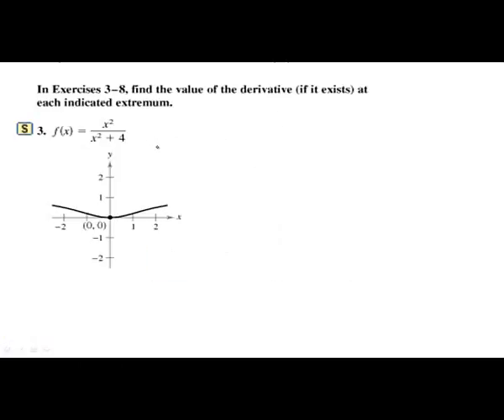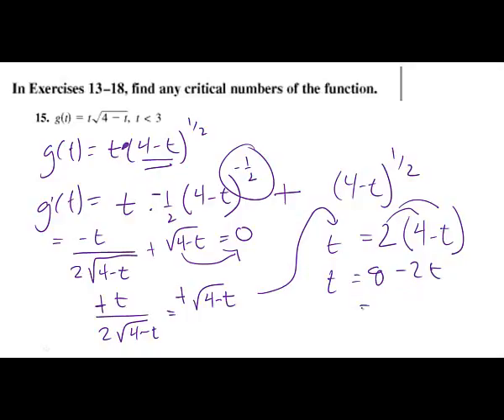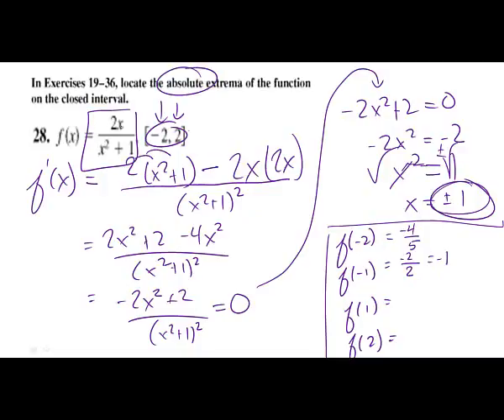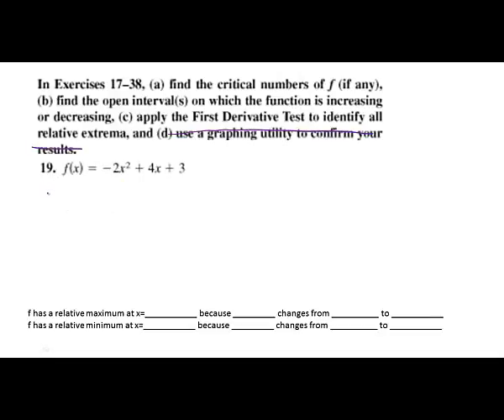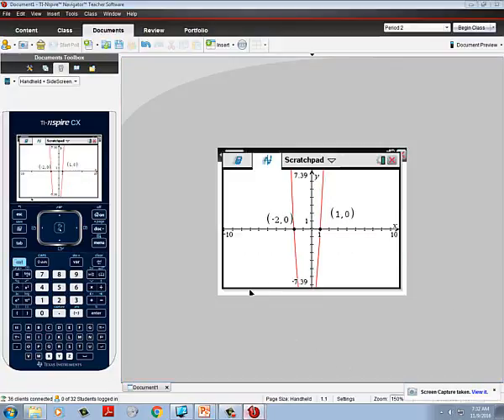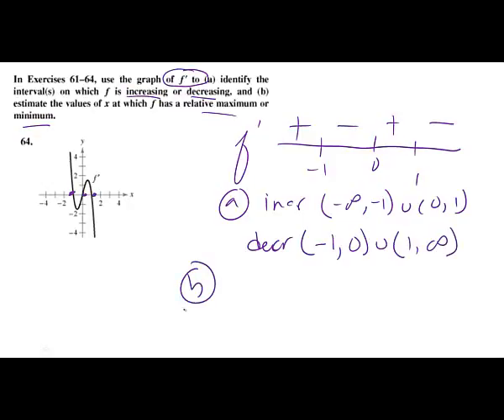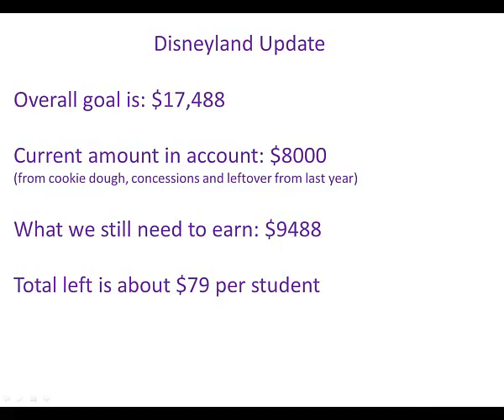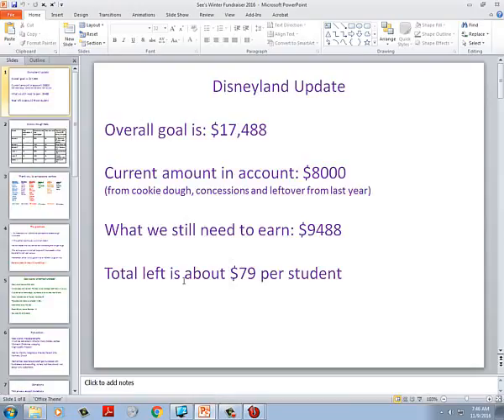ab hints chp3 1 3 4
Chapter 3.1-3.4 hints